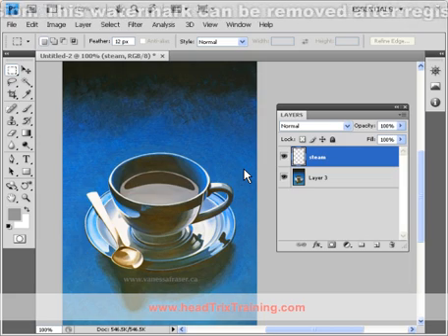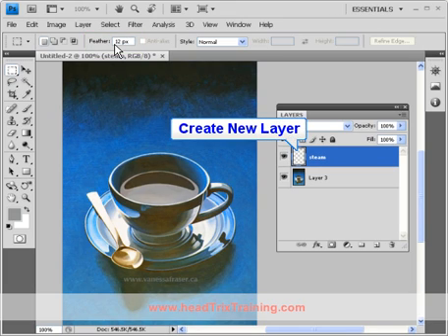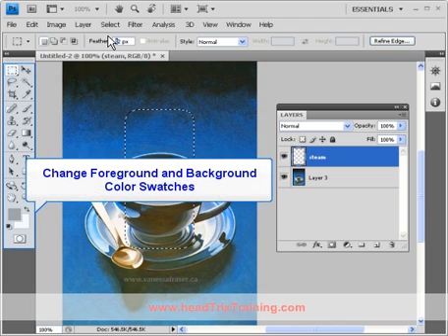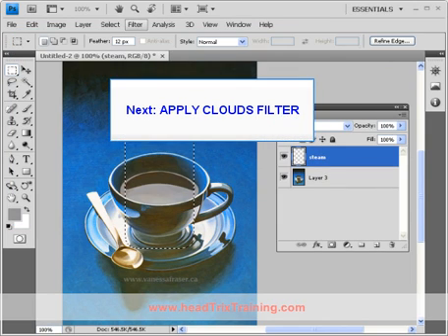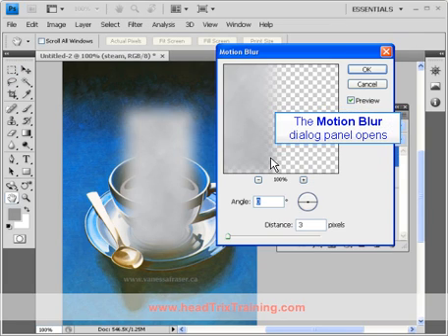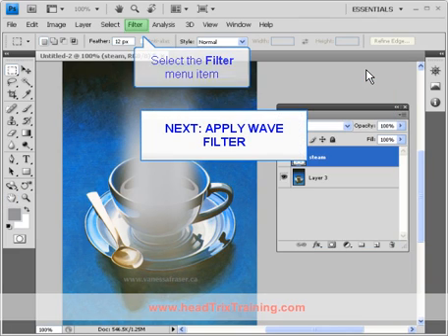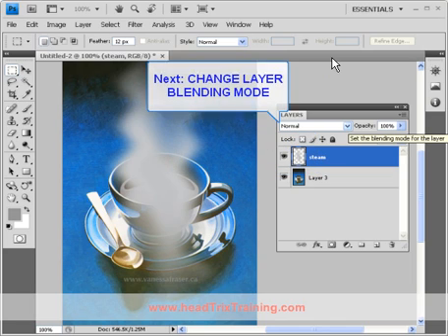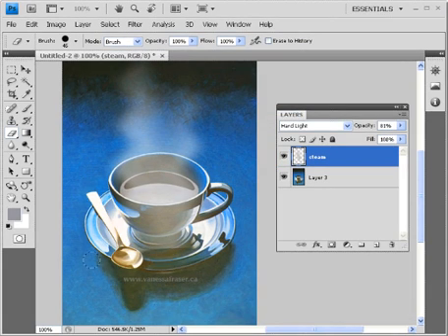Photoshop Training Tutorial - Steam Effect | Photoshop Training in Los Angeles & Live Online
PHOTOSHOP TRAINING TUTORIAL

Learn how to create a Steam Effects with Adobe Photoshop

Adobe Certified Instructor, Mark Itskowitch from headTrix Training shows us a simple and neat adobe photoshop training tutorial that shows you how to create steam or smoke using almost any version of Adobe Photoshop. This tutorial was created using Photoshop CS4, however most versions should work the same.

Learn this and more in our Adobe Certified Photoshop Training Classes!

Check out our class outlines, see Photoshop images and other Photoshop sample video tutorials to see what headTrix Training offers!

We offer Adobe Certified Photoshop Training classes in Los Angeles
Austin | Dallas | Houston | Newport | Phoenix | Sacramento | San Diego | San Francisco
and many other cities throughout the country via our partner network.

We offer Group Photoshop Classes,
1-on-1 Photoshop Training, Live Online Instructor-Led Photoshop Training,
and Onsite Photoshop Training nationwide.

Adobe Creative Cloud Training: We offer classes in all Adobe Applications